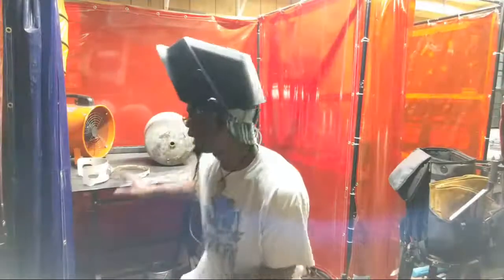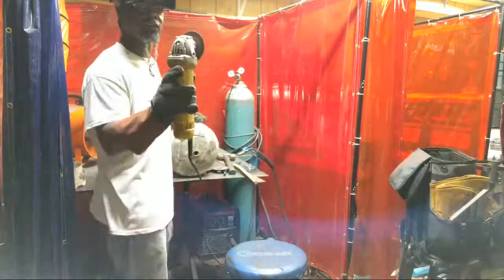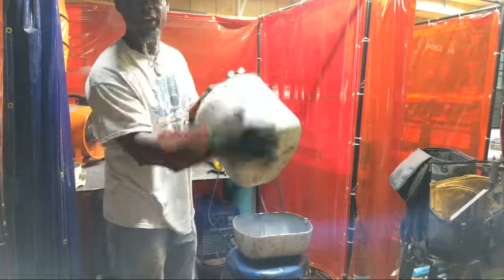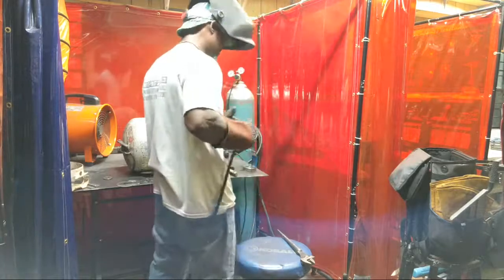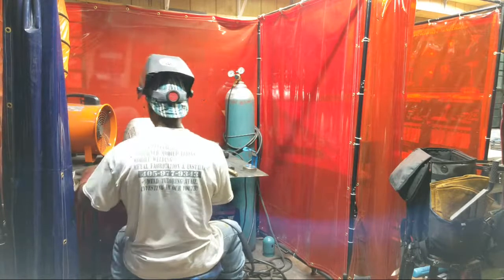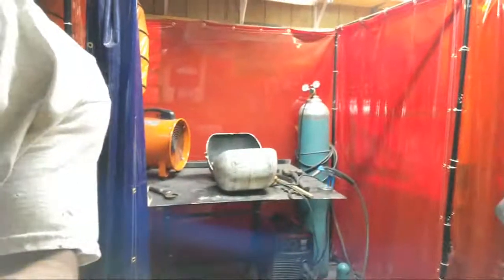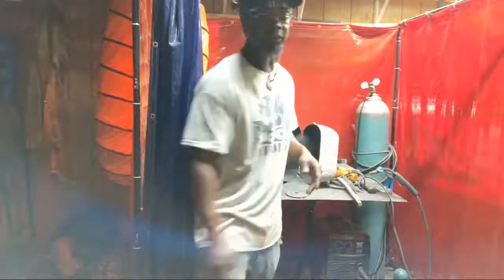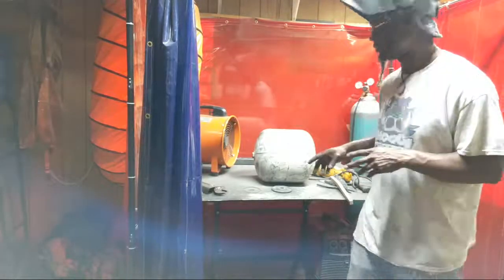HOW TO MAKE A PROPANE TANK GRILL??? PT:1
HogOn University T-Shirts On Amazon!

Business Consultation:
$150 Independent Business Setup or $500 for lifetime Membership to grow with us.

HogOn Welding Product Prints:
$100 Welding Skids
(Direct download to your Email)

Our HogOn Clothing!

Men tees

Women V-neck tees

Baseball long sleeve tees

Long sleeve tees

Pan-Africa baseball tees

 Pan-Africa T-shirts 👊🏿

Pan-Africa tank tops

Pan-Africa Zip hoodies

Pan-Africa hoodies

Pan-Africa tank top tees

Pan-Africa baseball tees

HogOn Welding
I'm on Instagram as @hog_onwelding. Install the app to follow my photos and videos.

Black Feniks
I'm on Instagram as @blackfeniks. Install the app to follow my photos and videos.

Black Feniks Music and Videos!